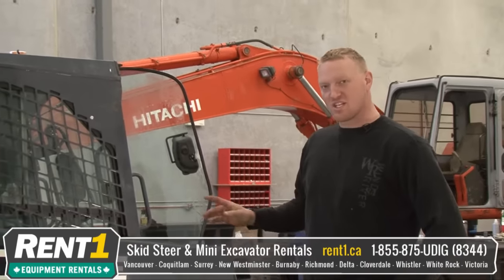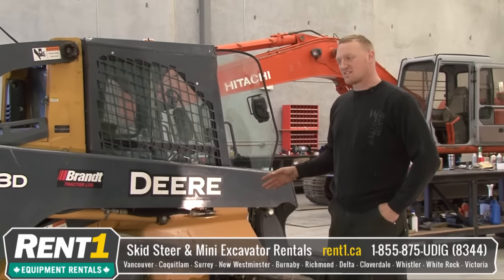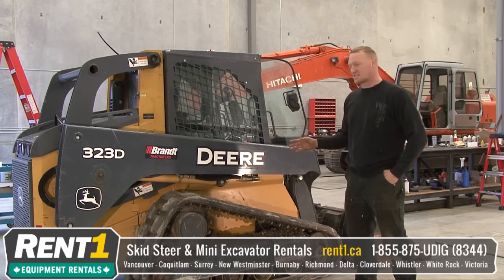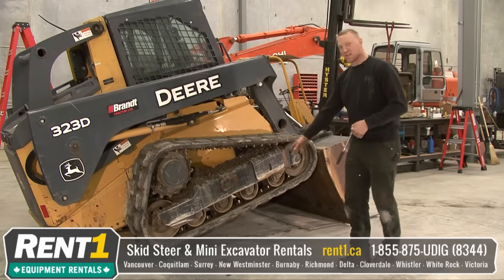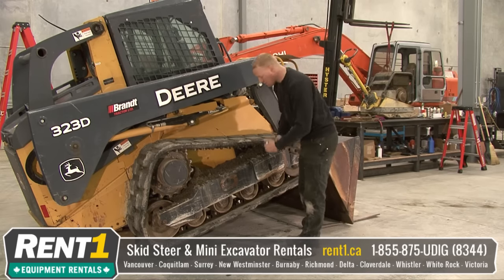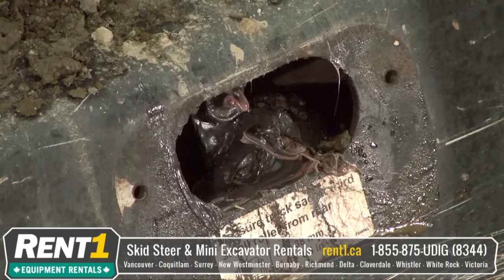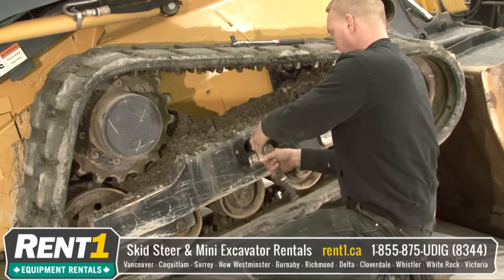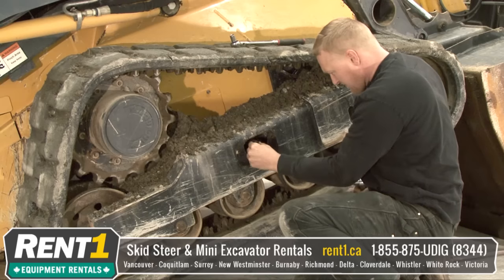How To Change A Skid Steer Track - Easiest Method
This video is a clear, step by step guide for how to remove and replace the track on a compact track loader / tracked skid steer.

Having an additional machine such as a fork lift / skid steer with forks can help to maneuver the 300lbs track on and off the machine, but the job can also be done with some man power.